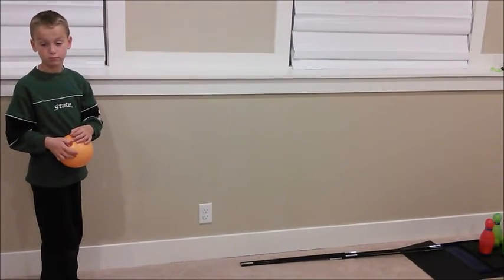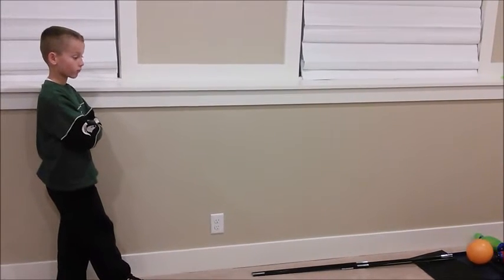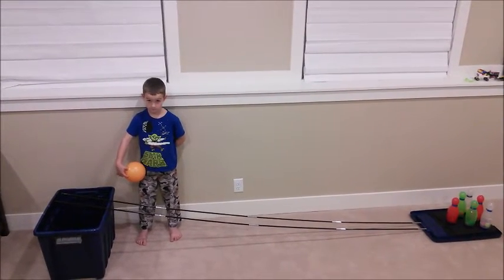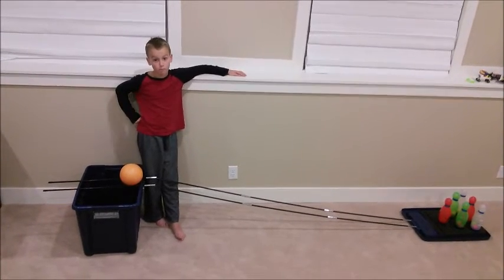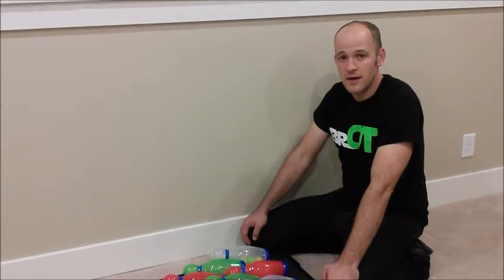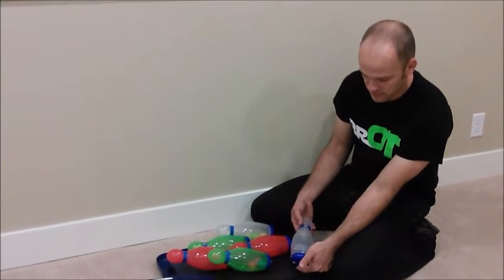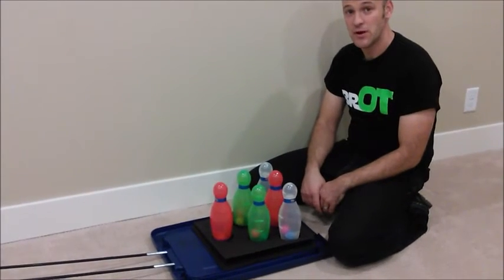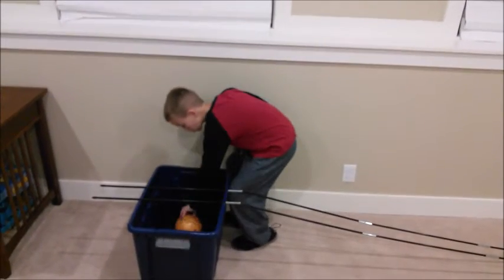OT Bowling Toy Adaptation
Toy adaptation assignment, occupational therapy school assignment, Grand Valley State University, 2015